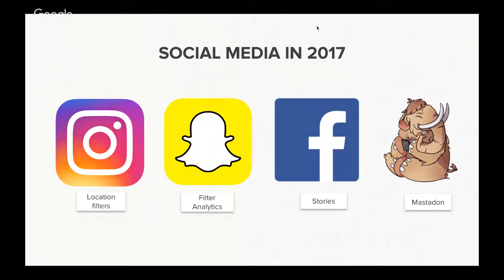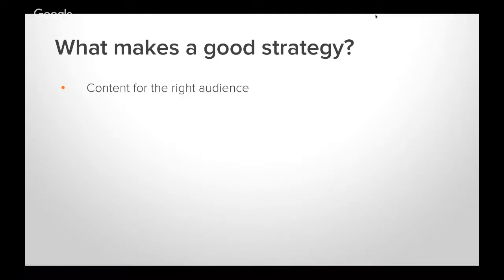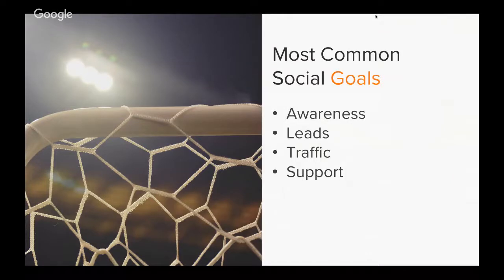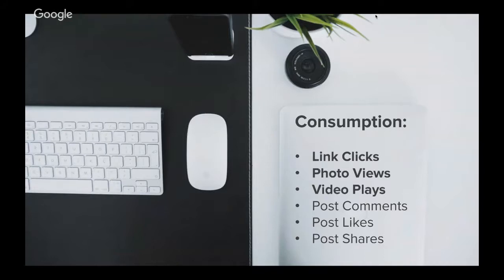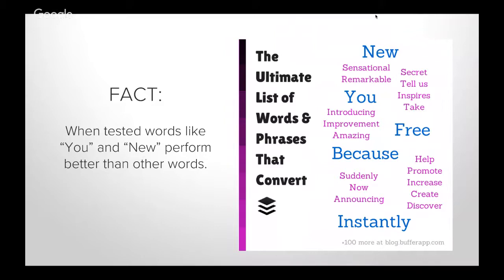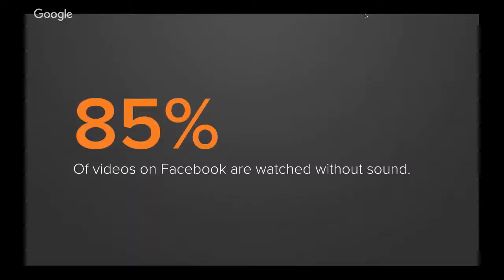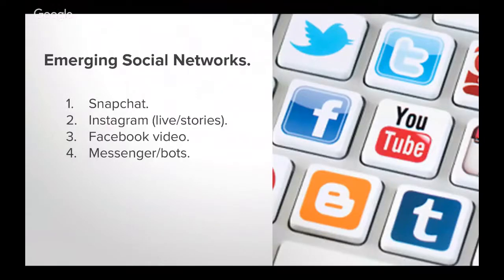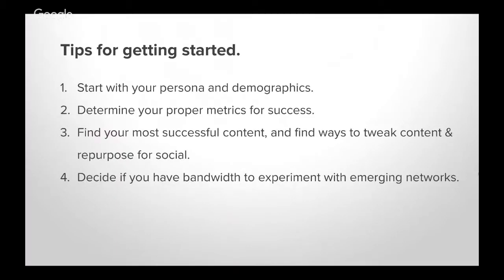Inside HubSpot Marketing Webinar - Chelsea Hunersen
In this episode, you'll learn how Chelsea thinks about Social Media Management from a HubSpot standpoint and learn some tips and tricks on managing your own social presence for your agency.